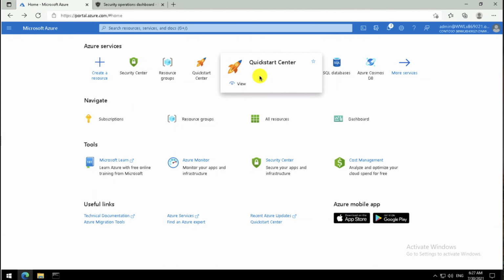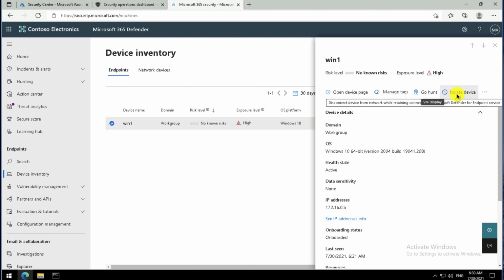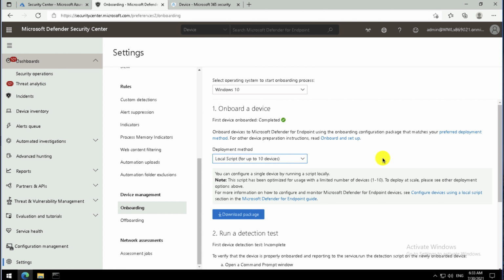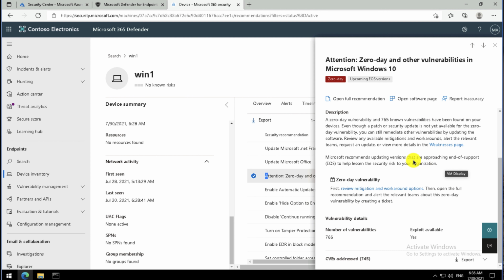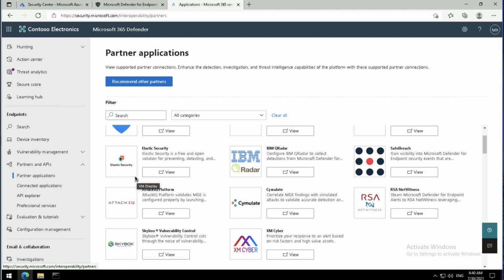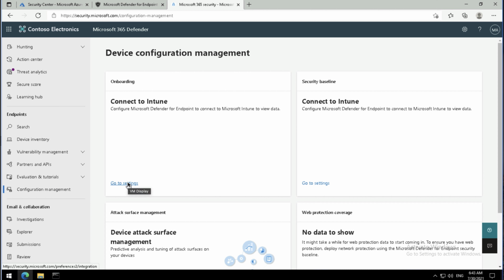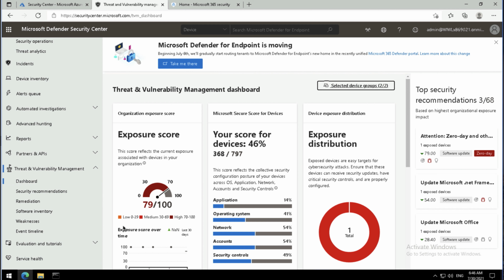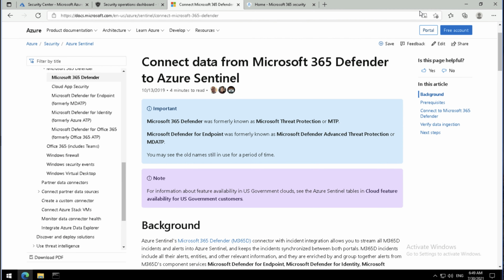Get started with Microsoft Defender for Endpoint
With the threat of malicious users or malware ever increasing. It's now more important than ever that organisations are protected. This time I take a look at Microsoft Defender for Endpoint and talk about what it is and how it works. As always I welcome your feedback and any questions. Many thanks.

Timecodes

00:00 Introduction
01:33 Configuring Defender for Endpoint
02:49 Defender for Endpoint interface walkthrough
03:13 Defender for Endpoint New Interface
03:46 Defender for Endpoint Device Inventory
06:24 Defender for Endpoint Settings
08:34 Defender for Endpoint Device Search
09:06 Defender for Endpoint Managing Device information & settings
11:45 Defender for Endpoint Threat & Venerability Dashboard
12:54 Defender for Endpoint Software Inventory
13:55 Defender for Endpoint Working with partner software & services
14:39 Defender for Endpoint Evaluation Lab
14:48 Defender for Endpoint Configuration Manager
18:27 Defender for Endpoint Threat Analytics
19:08 Defender for Endpoint Device health & Compliance
23:14 Session review